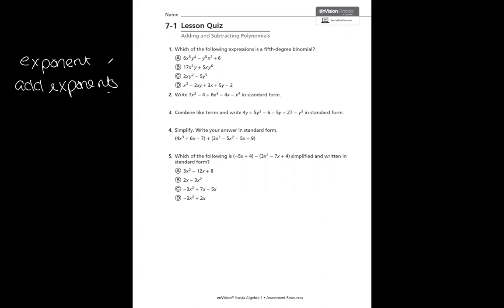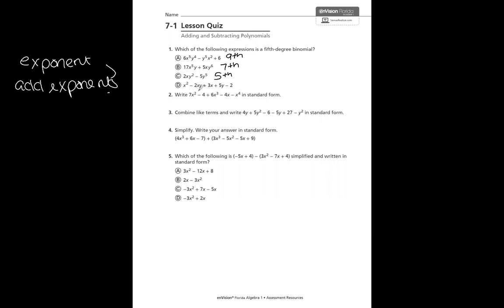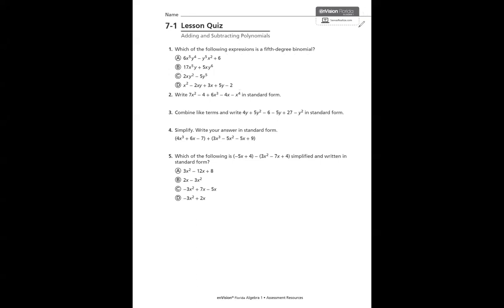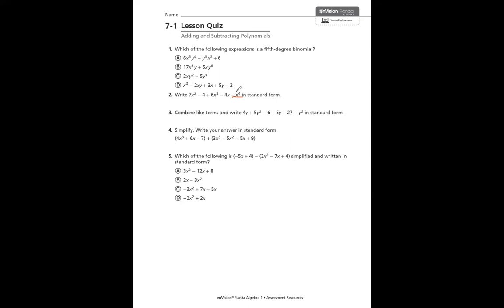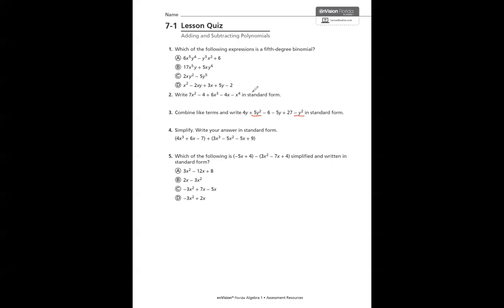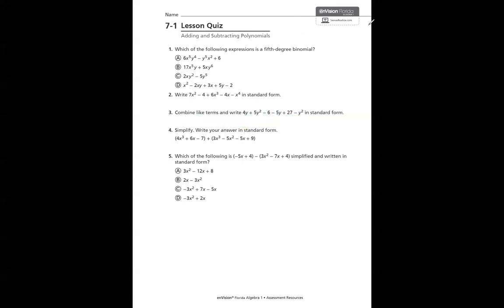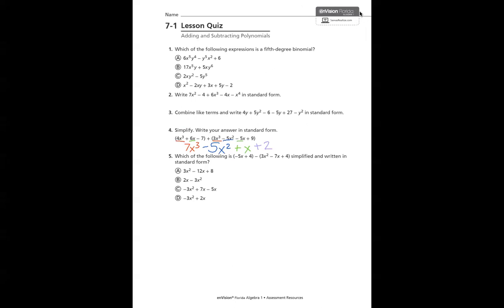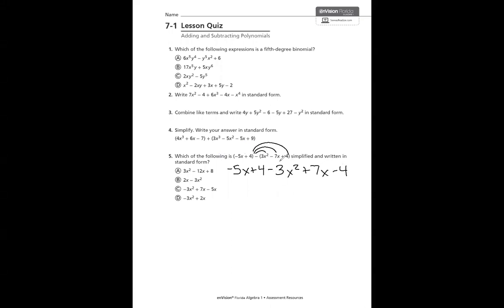Algebra 1: 7-1 Adding and Subtracting Polynomials Quiz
enVision Florida Algebra I
Chapter 7, Lesson 1
Quiz

 Private Tutoring Available!
for information about tutoring and resources.